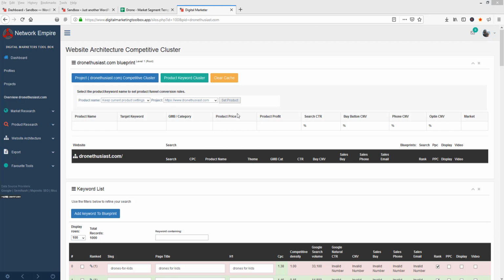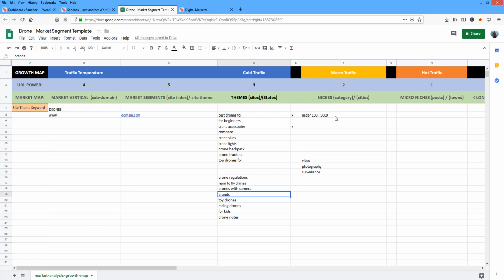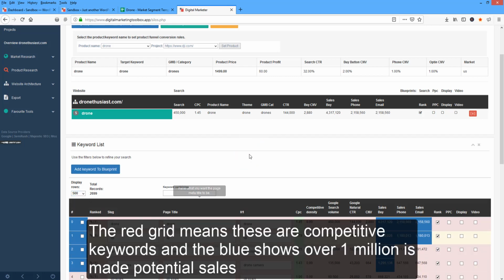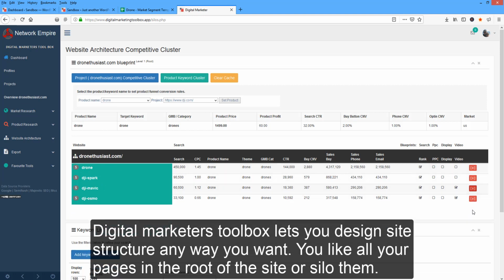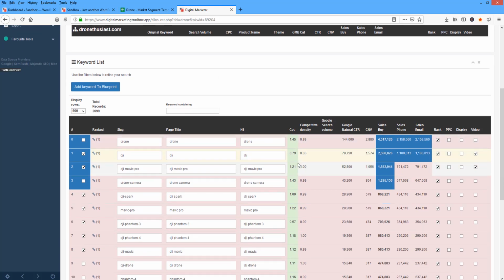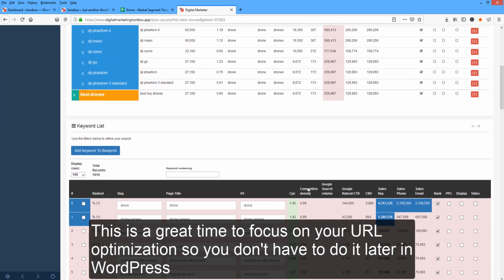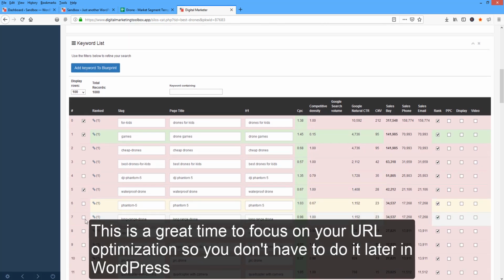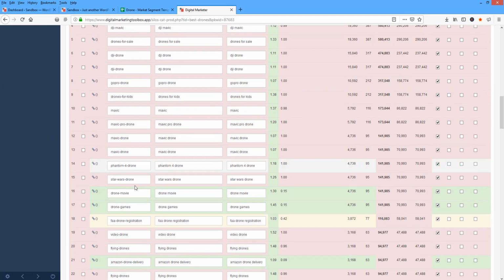BEST SEO Silo Website Architecture Template/Software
Watch how digital marketers toolbox gives you the BEST SEO Silo Website Architecture Template.
Within 9 minutes we can map out the most profitable keywords.
Create Best Website SEO Silo Structure For WordPress.

Siloing is a SEO technique that creates strong thematically relevant keyword related rich themes on your site, improving the relevancy of your site in the eyes of the search engines. Rank for more keywords with far fewer back links than your competitors.